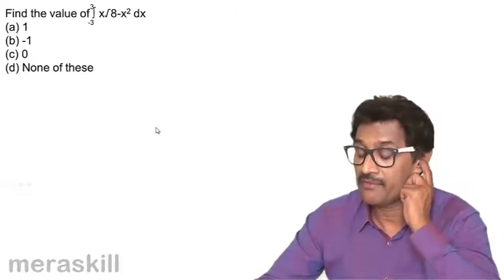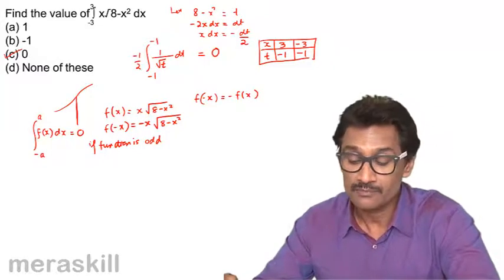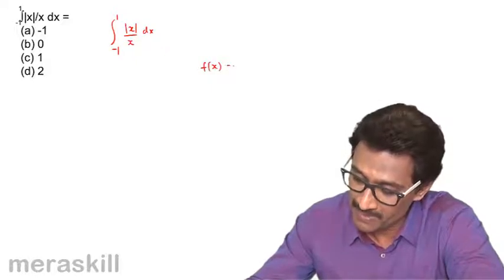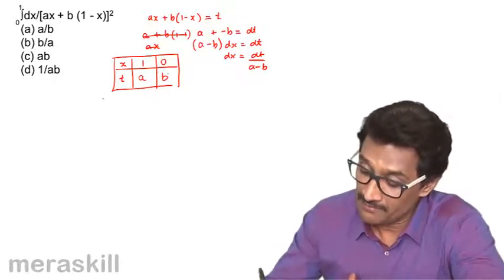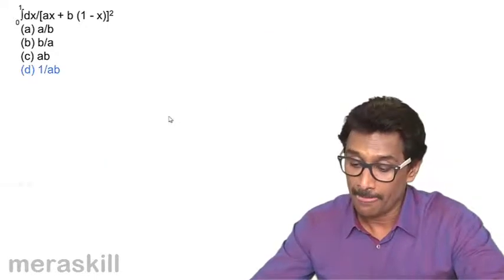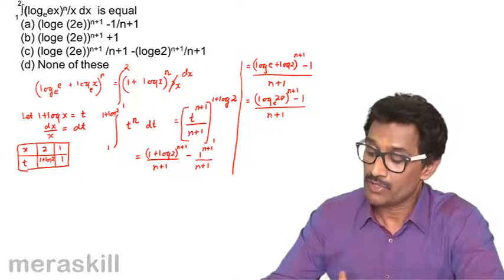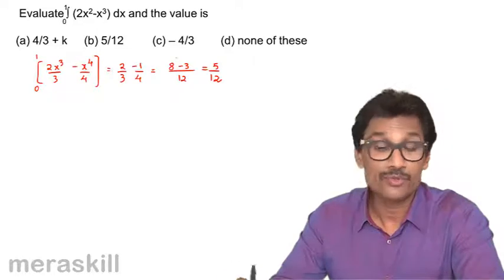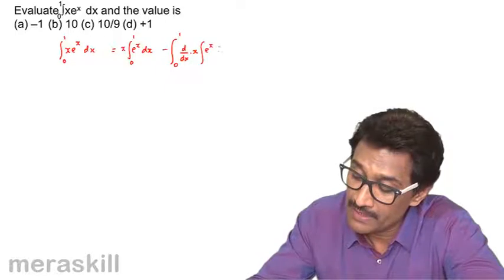Problems 2 on Definite Integration | CA CPT | CS & CMA Foundation | Class 11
Problems 2 on Definite Integration , Learn Integration, What is Integration? Basic Formulas for Integration, Handling Special variable in Integration, What is Partial Fraction? What is Definite Integration.